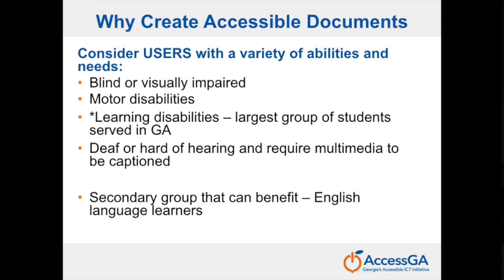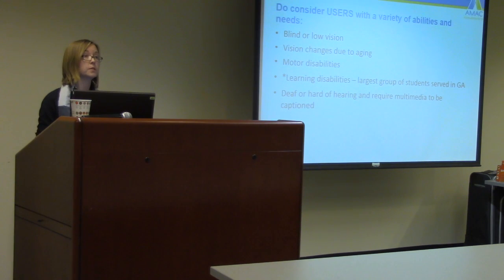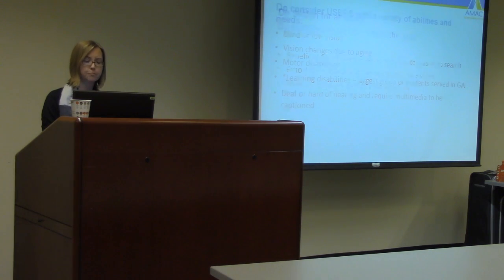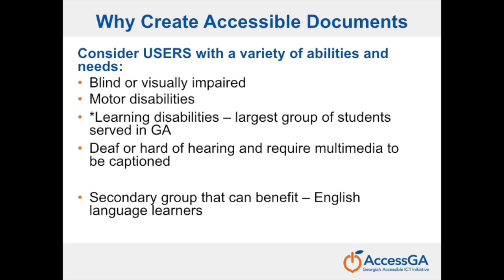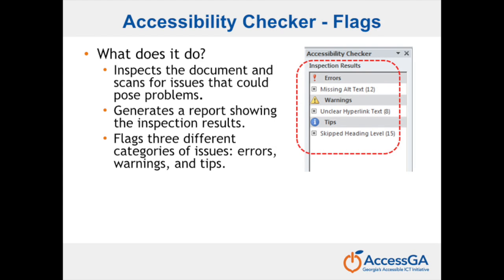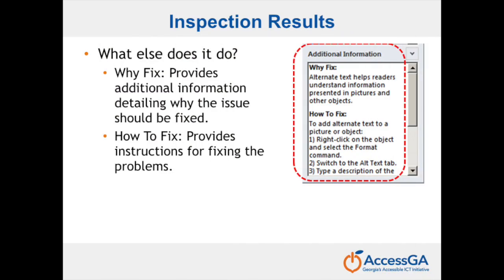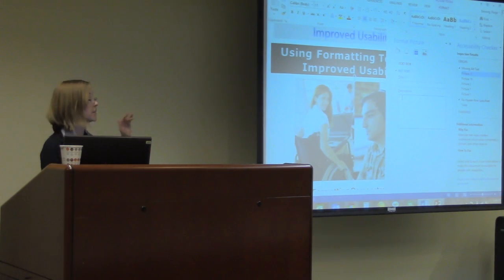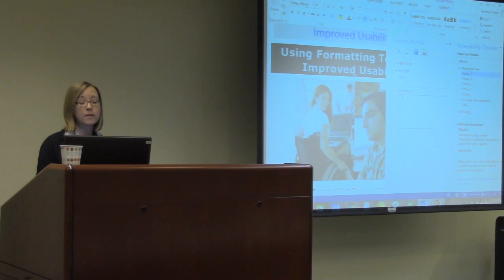GOVTalks Accessibility: Accessibility Tools in Microsoft Office 2010 and 2013 with Norah Sinclair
Word documents, PowerPoints, and PDFs also need to be accessible. Follow along with Norah's workshop to learn how.